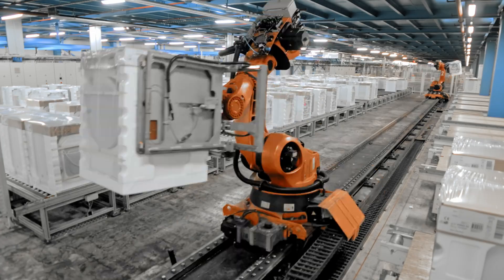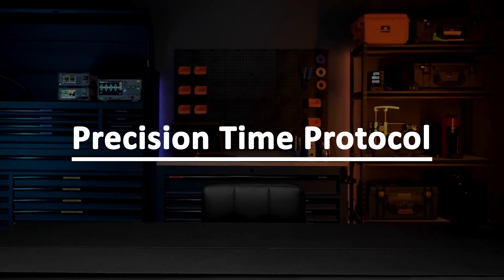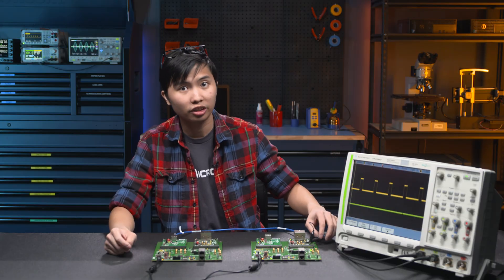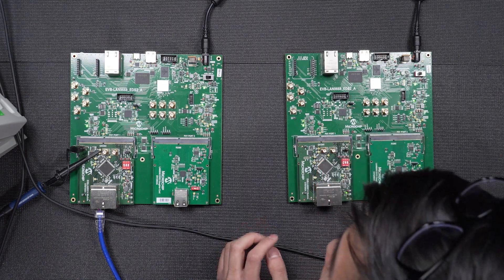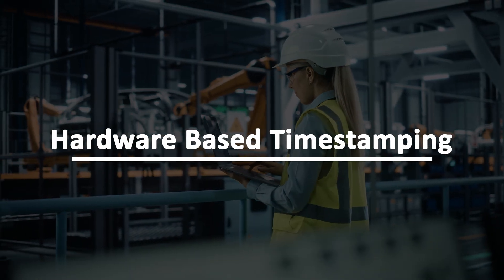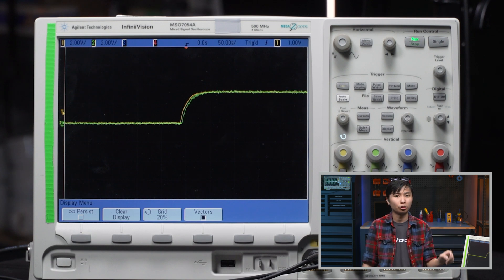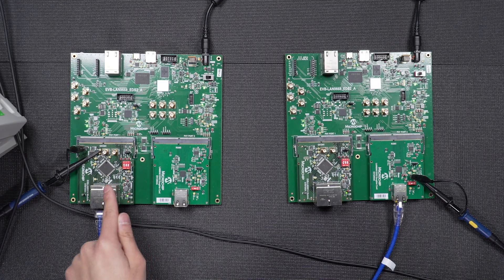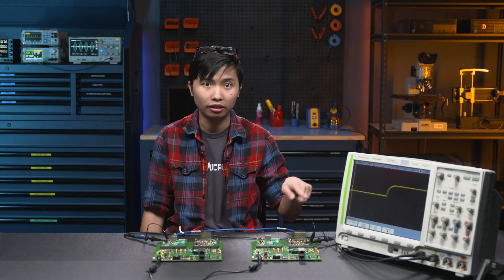Sync up all your devices on a single network with Precision Time Protocol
Welcome to the Lab! Have you ever wondered about how to synchronize two, three, or maybe hundreds of devices over a single network? In this video we will show you how Microchip’s Ethernet PHYs, the LAN8814 - a 4-port Gb Ethernet PHY - and the LAN8840 - a single port triple-speed PHY, enable your devices to synchronize with each other using Precision Time Protocol or PTP.